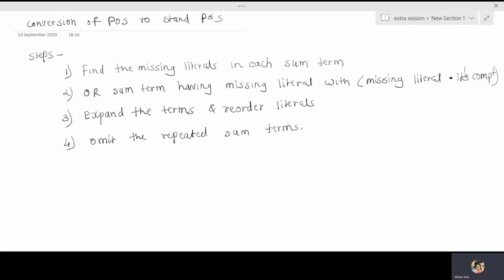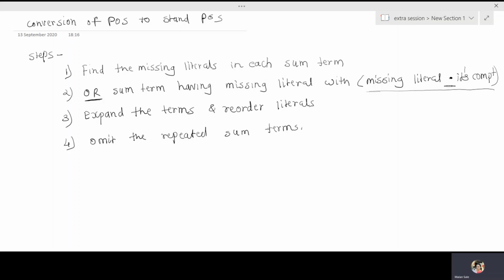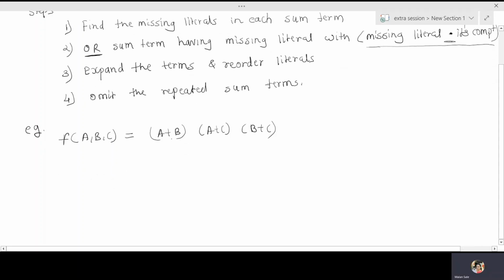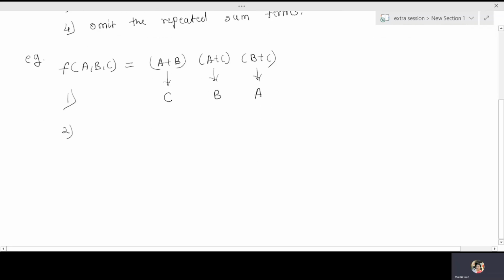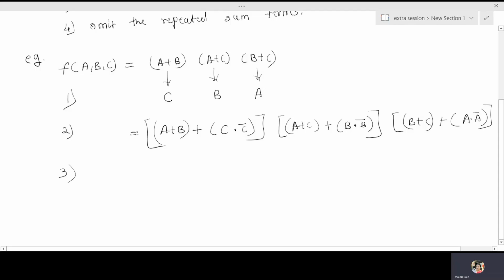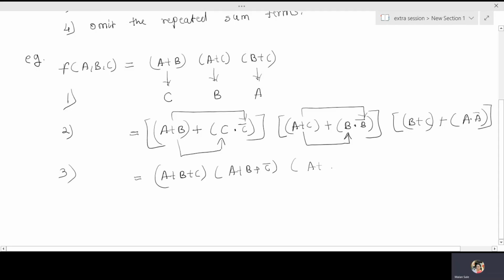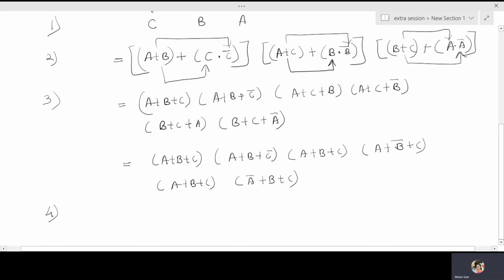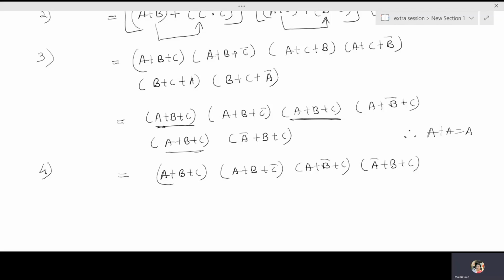Standard POS Expressions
In this lecture, we will see how to convert POS expression to the standard or canonical POS form.